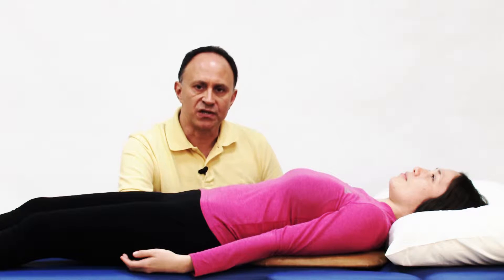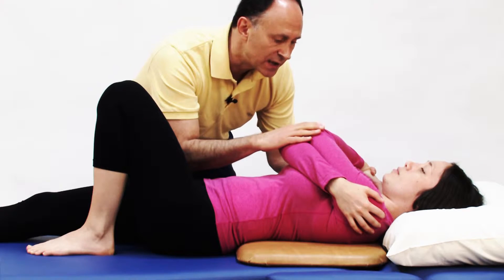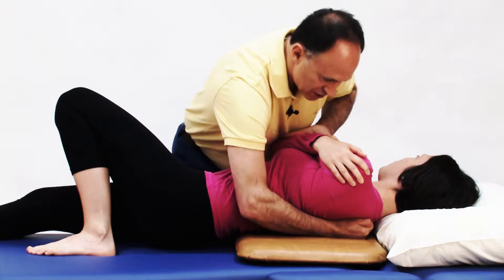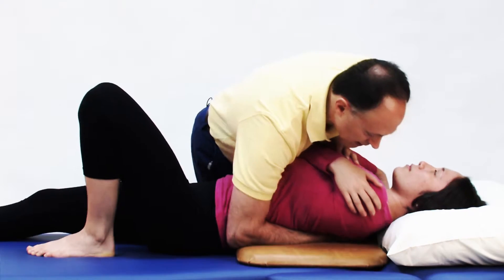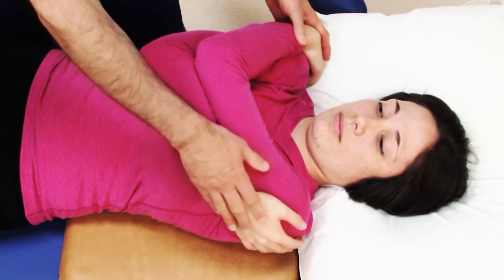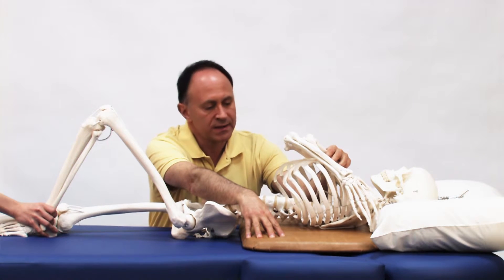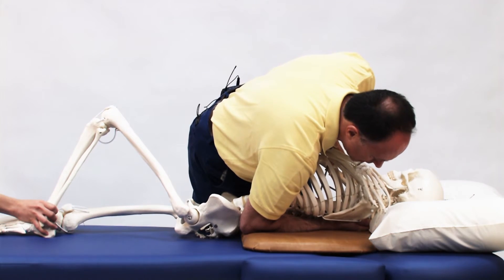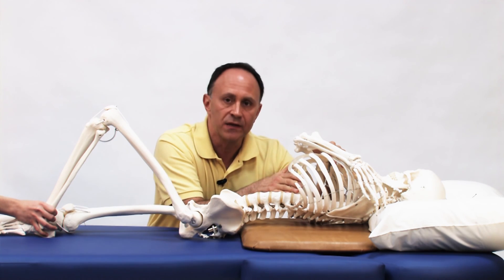Stretching and Joint Mobilization of the Thoracic Spine and Rib Cage, Chapter 19